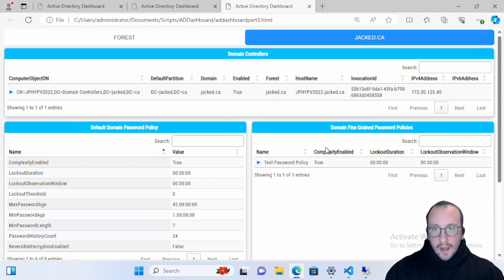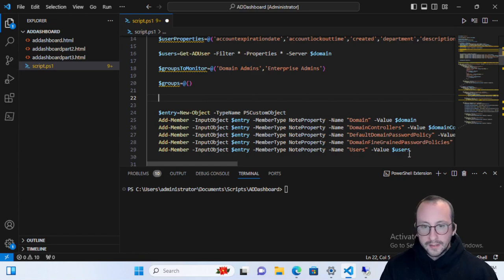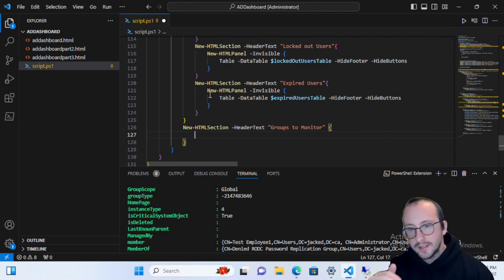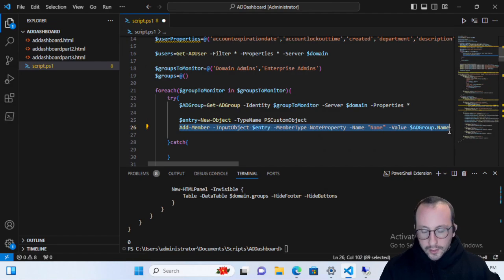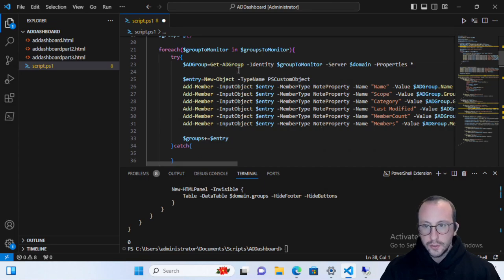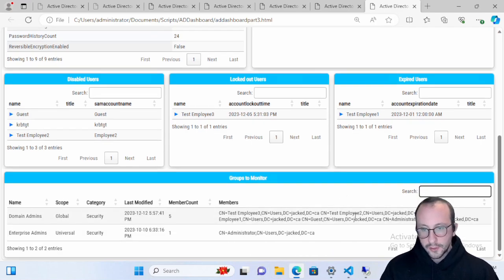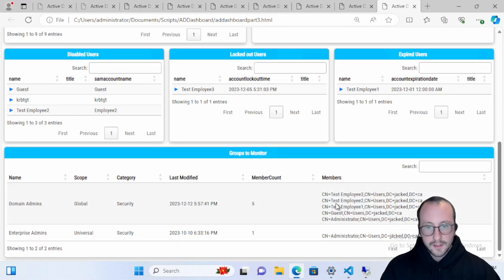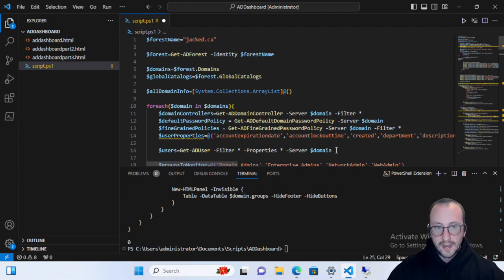PowerShell Project : Active Directory Dashboard - Part 4: Groups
In this new project series we will be building a Active Directory dashboard using PSWriteHTML. In this video we add onto our dashboard from Part 3 , we will be adding groups into our dashboard more specifically the groups that we want to monitor either because we're having tickets of group membership or they are high value groups that we want to monitor what users are in them.

Please comment sections you would like to see in the dashboard.